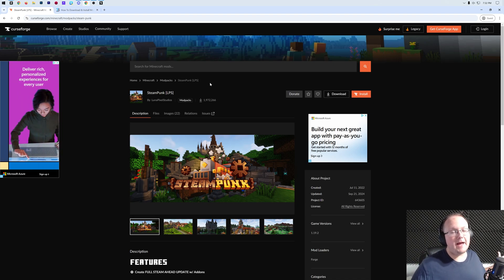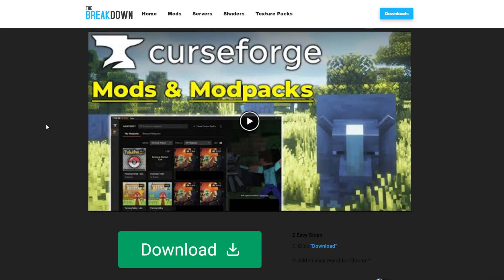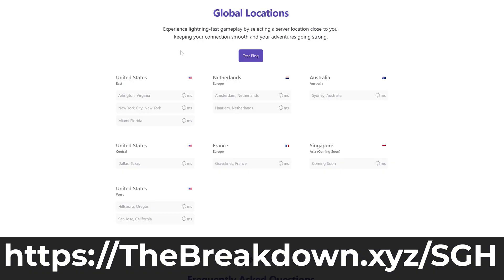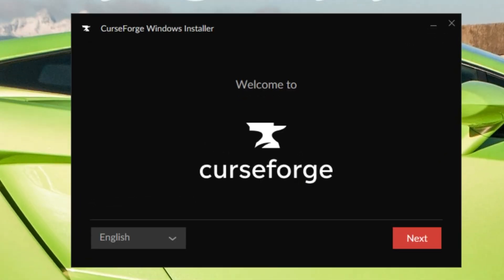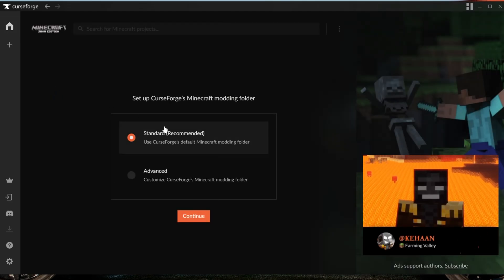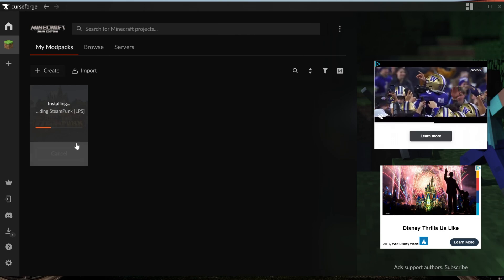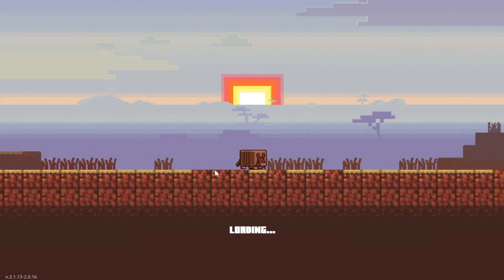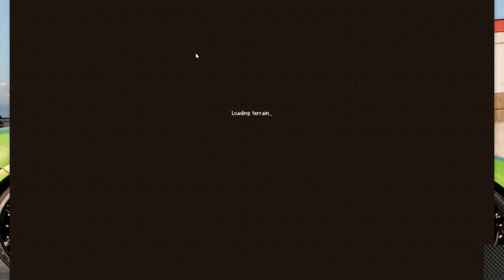How To Download & Install SteamPunk Modpack in Minecraft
Do you want to know how to download and install the SteamPunk LPS modpack for Minecraft? If so, this is the video for you! The SteamPunk LPS modpack adds in tons of different steam based machinery in addition to new structures, dungeons, biomes, bosses, and more to experience. There is a ton of steam tech as well as over 1,000 detailed quests. Let’s jump into it!

Start a SteamPunk Modpack server for you and your friends quickly and easily at SimpleGameHosting!

About this video: This video is a complete guide on how to download and install the SteamPunk LPS modpack in Minecraft. We go over everything you need to know to start playing the SteamPunk modpack. Why would you want to play the SteamPunk modpack? Well, this modpack adds a ton of new SteamPunk inspired things to Minecraft including steam trains, which look amazing. So, without anymore delay, here is how to play the SteamPunk LPS modpack in Minecraft!

First things first, we will need to download and install the CurseForge App. This is what the SteamPunk modpack uses in order to download and install into Minecraft. You will also use the CurseForge App to play SteamPunk LPS after it’s installed.

Once you are there, click the “Download CurseForge Standalone” button to download the CurseForge installer. From there, open the CurseForge Installer.

After CurseForge is done installing, it should open. Click on Minecraft here, and click “Continue” to get Minecraft ready for the SteamPunk modpack. Once that is installed, we can move on to actually installing the SteamPunk modpack. There will be a search bar at the top of CurseForge. In this search bar, type “SteamPunk LPS”.

When you do, the SteamPunk modpack should appear with an install button on it. Click this install button, and the SteamPunk LPS modpack will begin installing.

If you navigate back to your “My Modpacks” tab, you will be able to see it installing there. While it’s installing, we recommend adding more RAM to the SteamPunk modpack. This can be done by click the settings wheel in the bottom left of the CurseForge App.

Then, select “Minecraft” in settings and scroll down to the bottom where you will see “Allocated Memory”. Here, we recommend adding between 6,000MB to 8,000MB of RAM to CurseForge/the SteamPunk modpack.

Once that is finished, go back to the My Modpacks tab, and you should see SteamPunk finished installing. Hover over it, and click the “Play” button. This will open up the Minecraft Launcher. You will need to login to the Minecraft Launcher, and this is 100% safe to do as this is the default Minecraft Launcher.

After that, select “Minecraft Java Edition” on the left-hand side and then click the “Play” button. Click “Play” again confirming you are playing Minecraft with a modpack, and Minecraft will open up with the SteamPunk LPS modpack installed!

From here, you can play the modpack in singleplayer, but you can also play SteamPunk LPS on a server that is setup with the modpack. The choice is up to you!

At this point though, you now know how to download and install the SteamPunk LPS modpack. We will try our best to help you out.